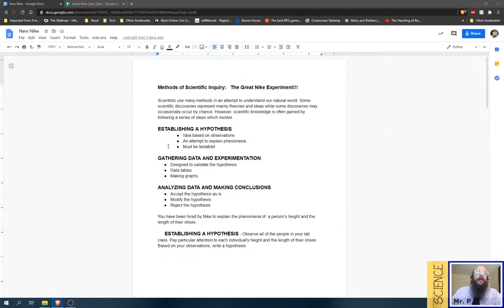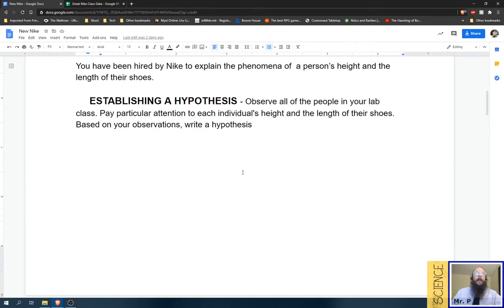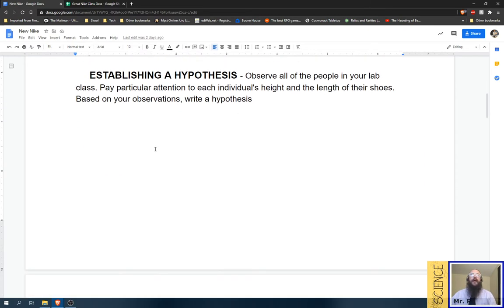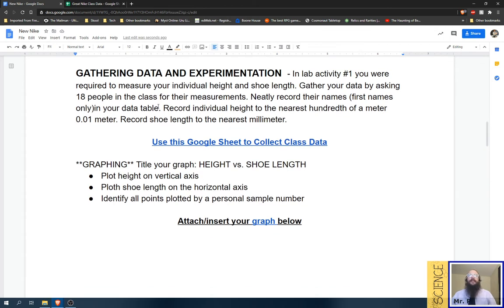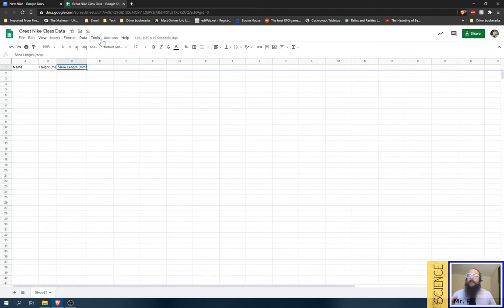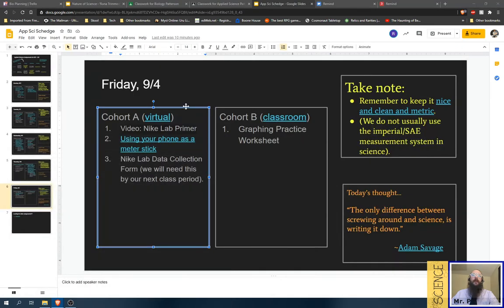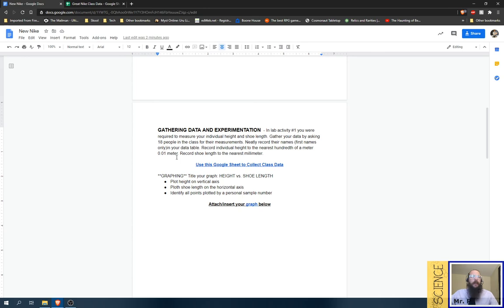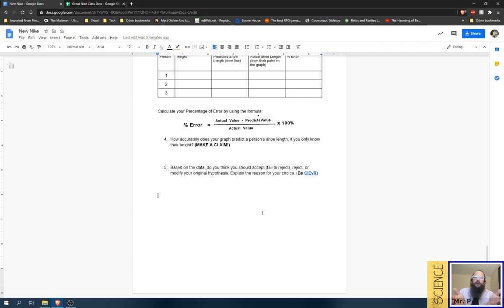Great Nike Experiment Introduction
All the links you need are in the document :)
Link to the document: